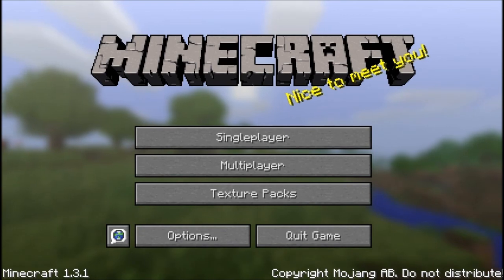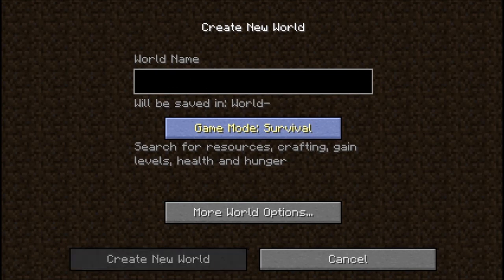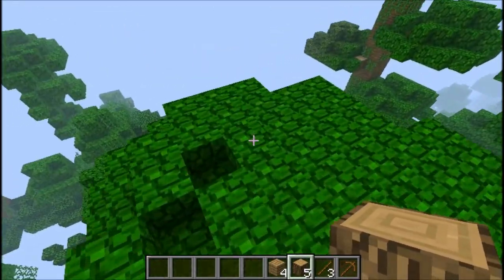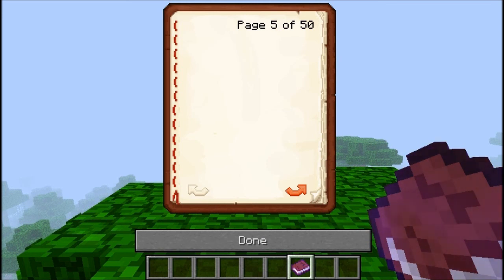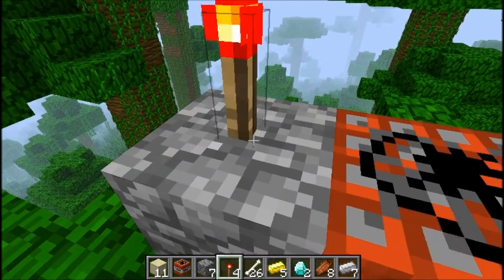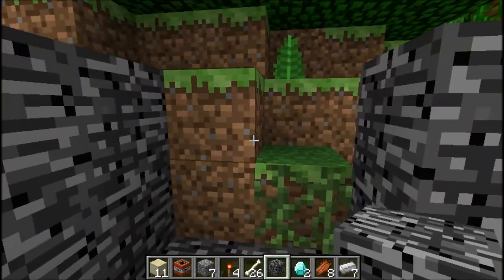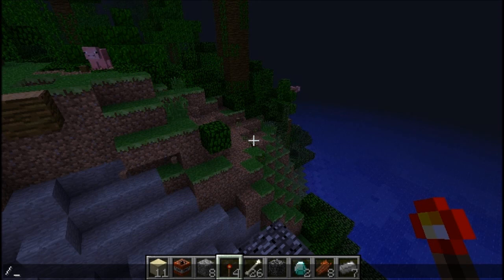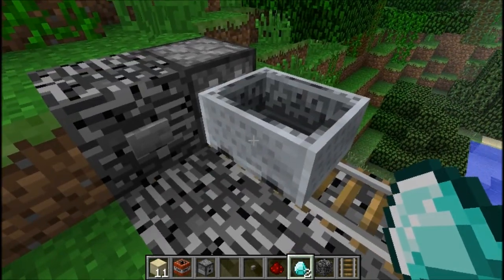Minecraft 1.3.1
I know it's not the best review but I didn't get it till late last night.
Channels.

Info.

Platform :: PC.
Game :: Minecraft.
Mode :: Review.
Comodo.

Server.
Must have comodo & be on the network!

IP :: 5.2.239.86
PM me subject white list with your Minecraft name (Subs only)